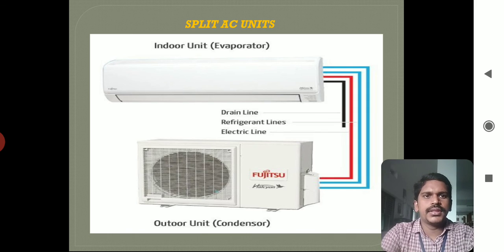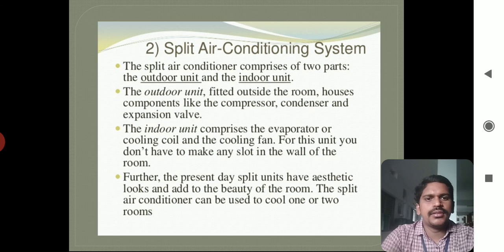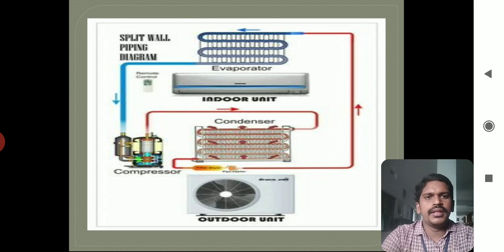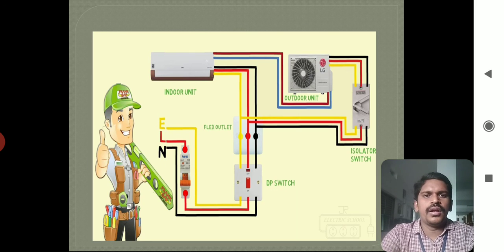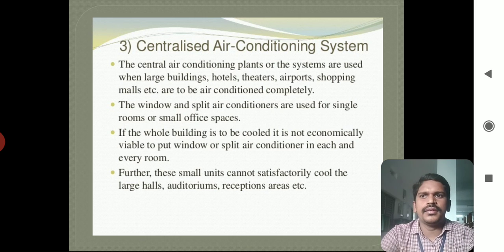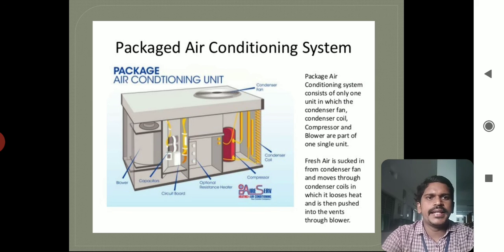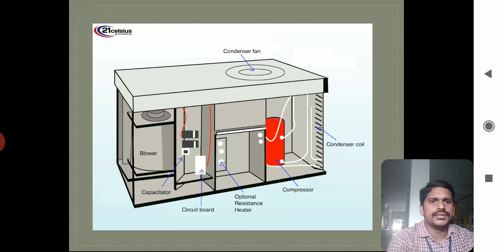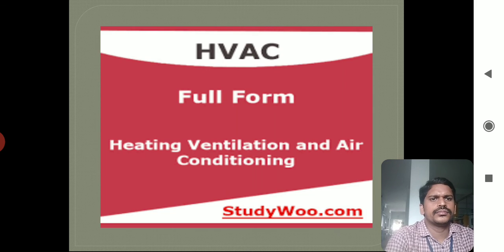split and central air conditioners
III BSC ELECTRONICS,SEM-V, PAPER V(B), unit-III